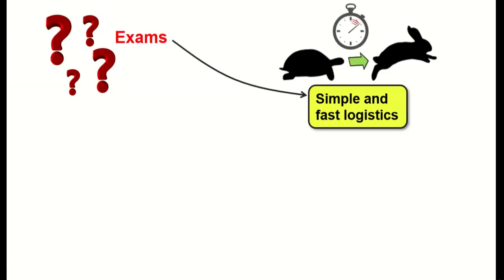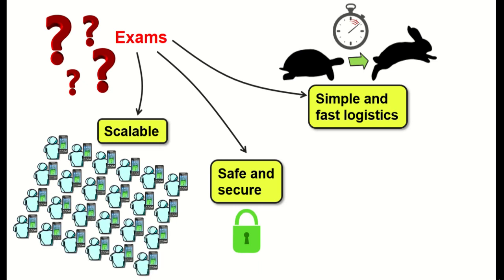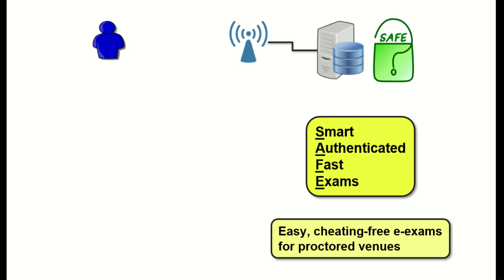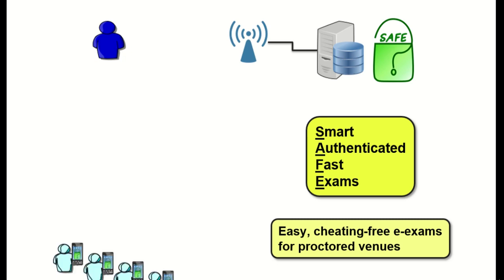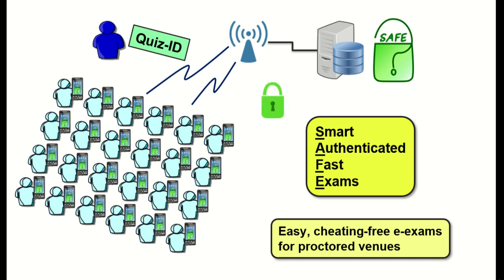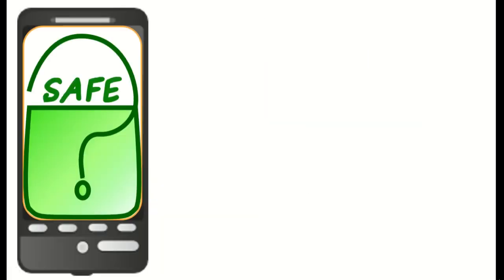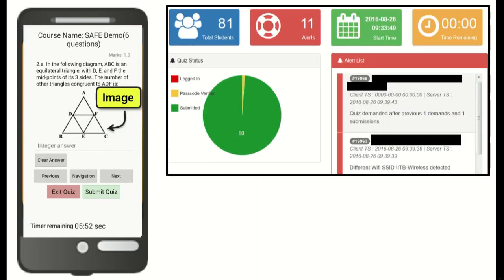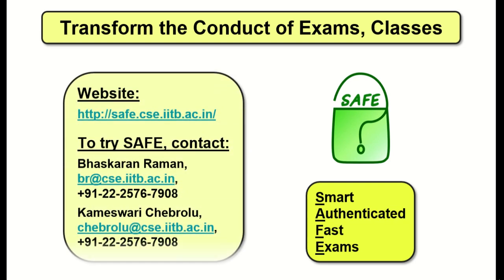SAFE: Smart, Authenticated, Fast Exams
SAFE (Smart, Authenticated, Fast Exams) is a tool for conducting easy and cheating-free e-exams in proctored venues.  This video is a brief introduction to SAFE.